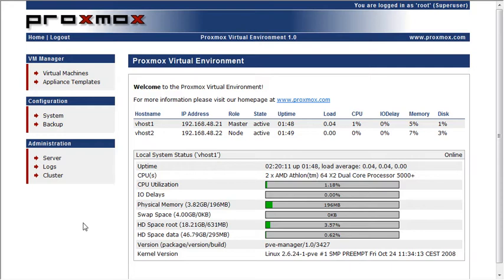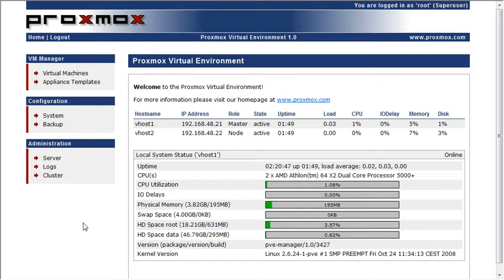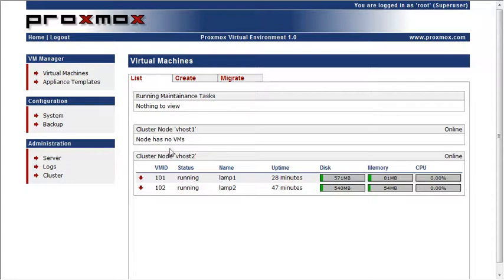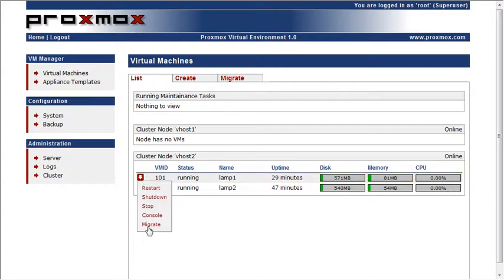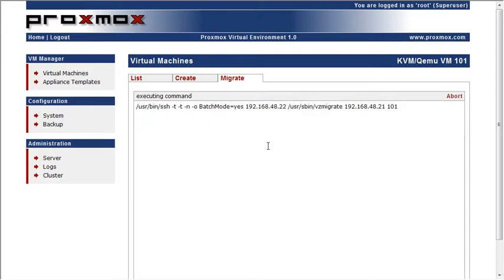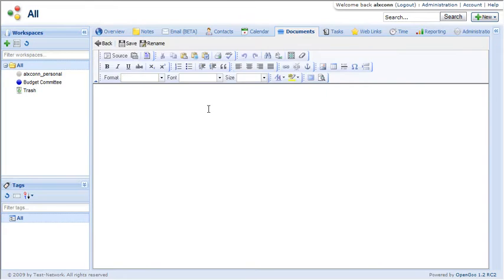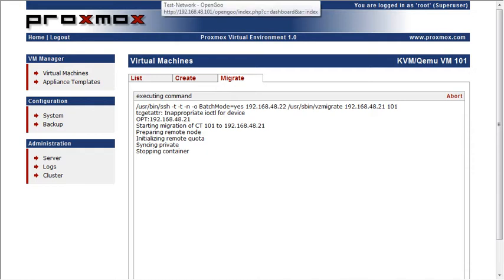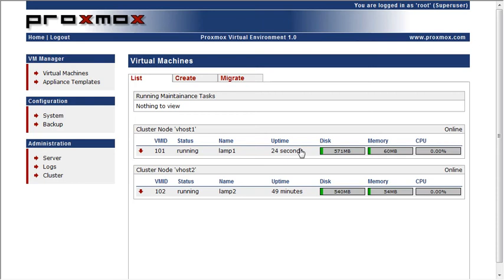Proxmox Introduction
This video is an introduction to the Proxmox Virtual Environment software.